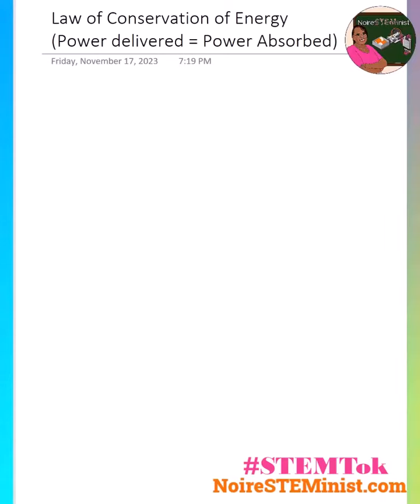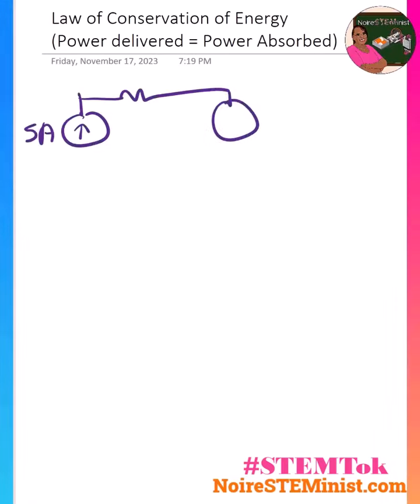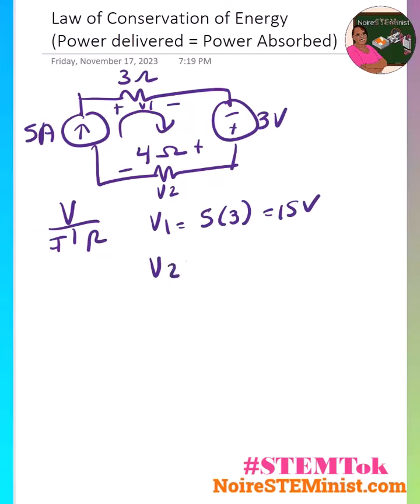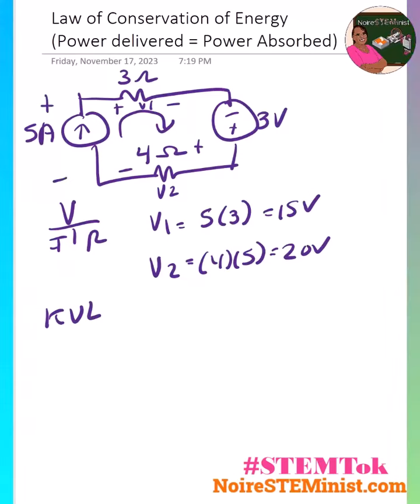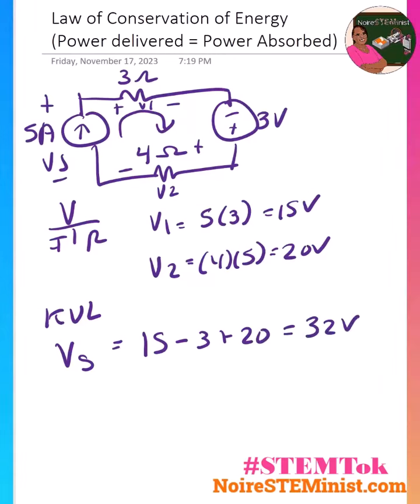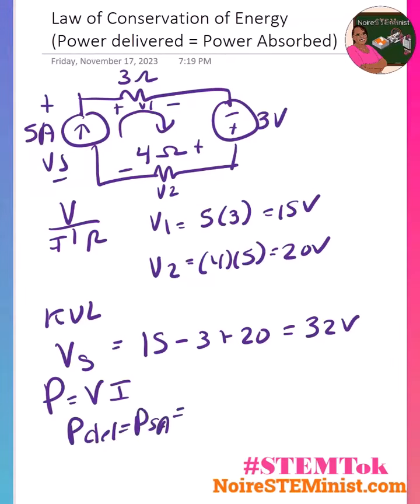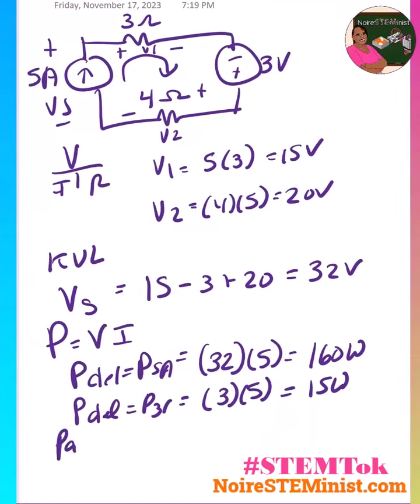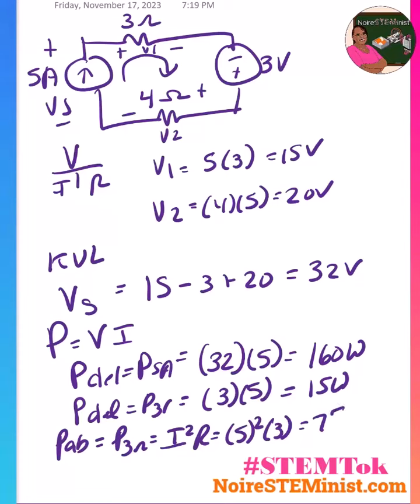Learn about the law of conservation of energy in a DC Circuit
This video will describe how to apply law of conservation of energy to find voltage, current and power in a DC circuit.

NoireSTEMinist.com